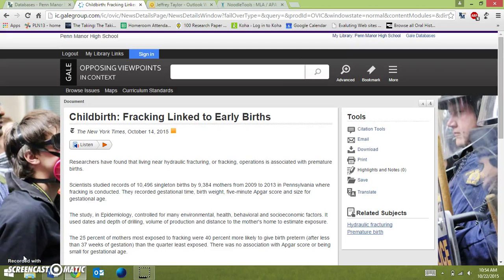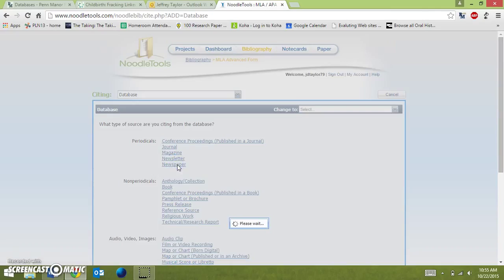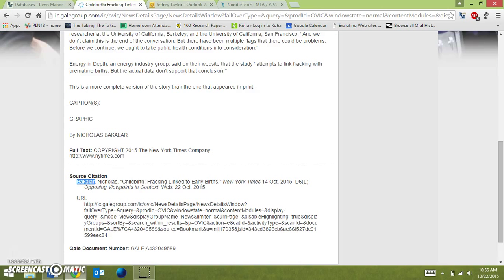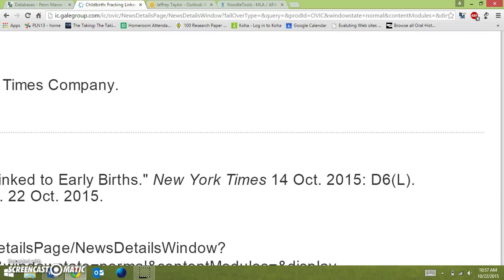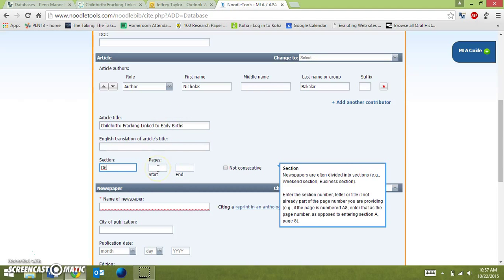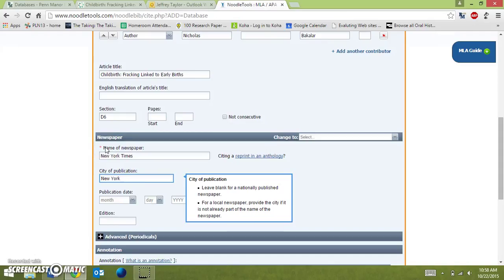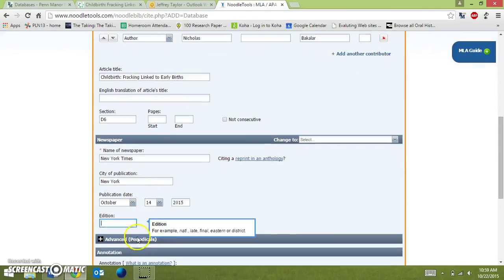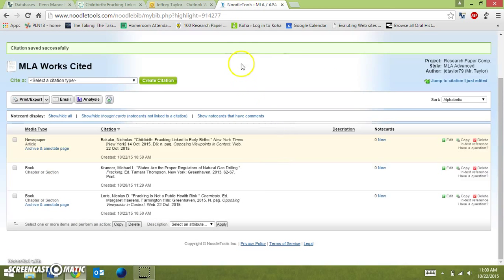Database Citation Newspaper